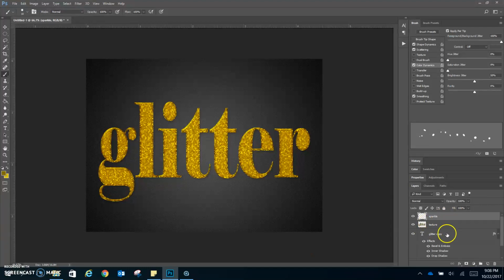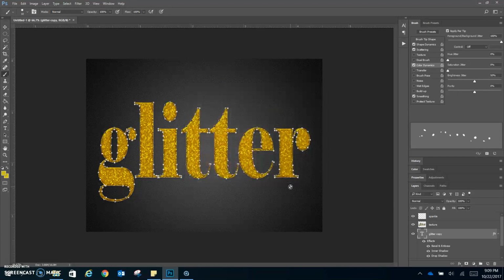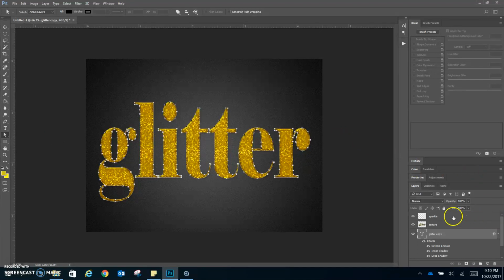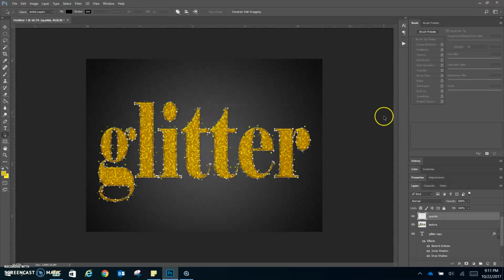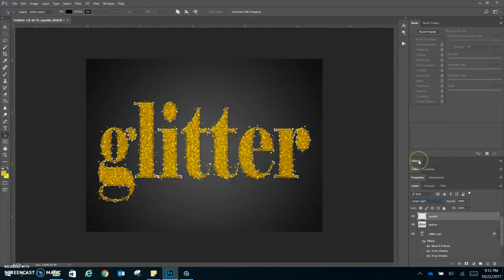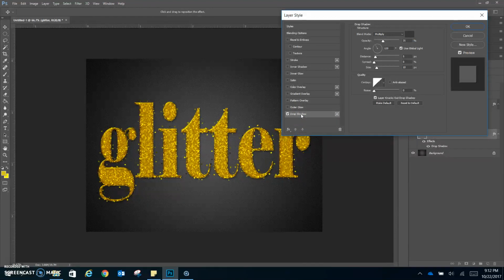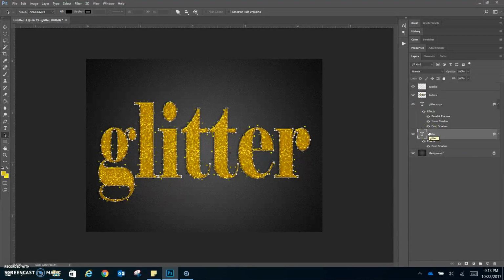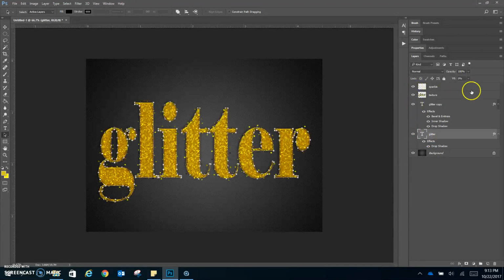PS CC 2 17 Glitter Text Pt2